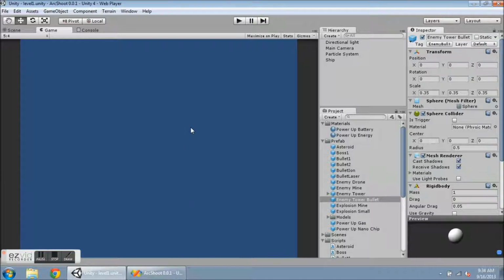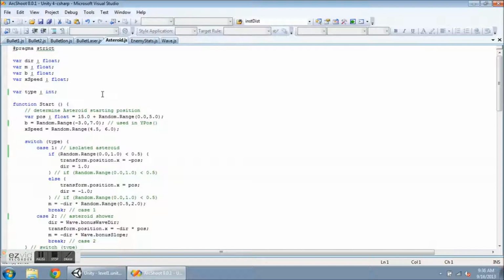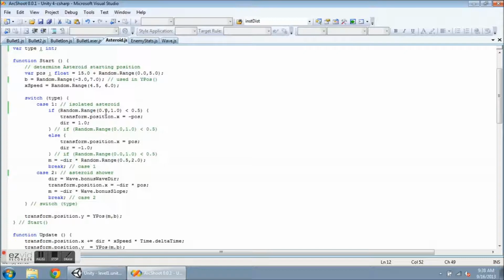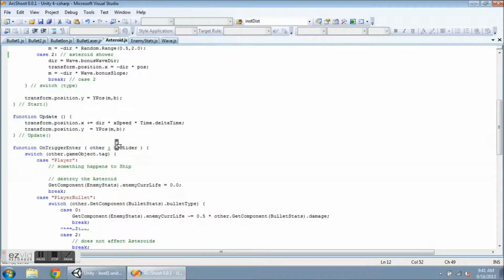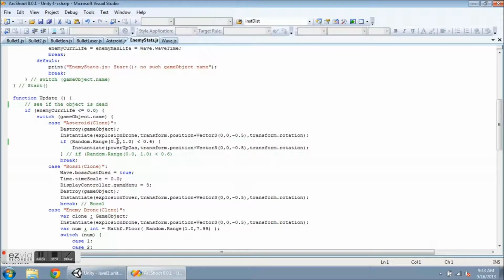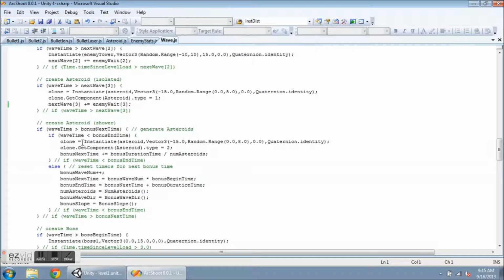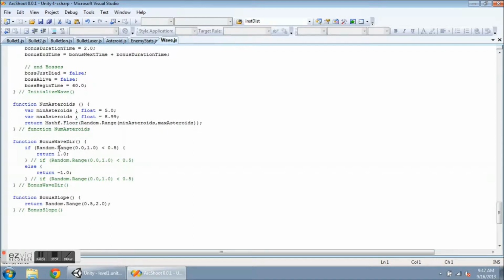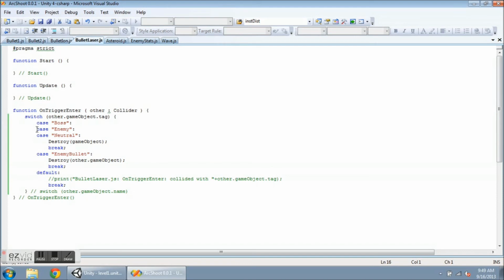ArcShoot #23: Creating Neutral Enemies (Asteroids) and Controlling Their Movement in Unity3D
This video shows how I've fully implemented Asteroids. I have created them in two types: isolated asteroids and showers of asteroids. This really spices things up in the game and I'm happy with the improvement.

This video is part of my ArcShoot video game development series in Unity3D. For other game news, visit strategerygames.com.